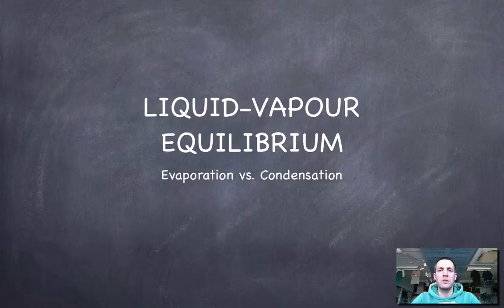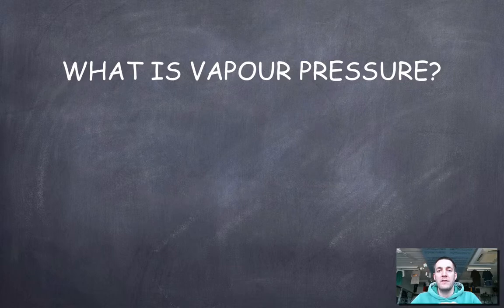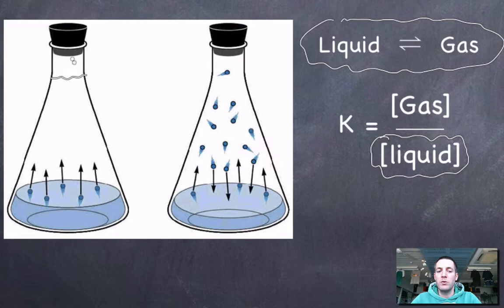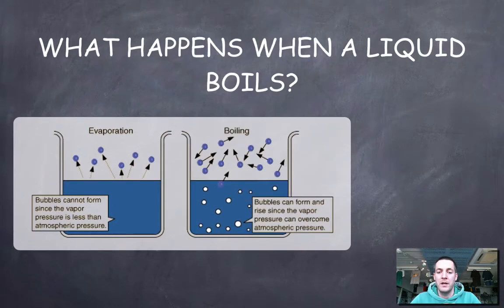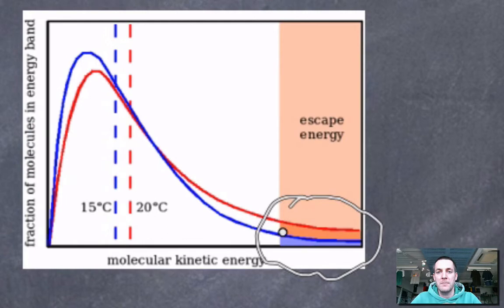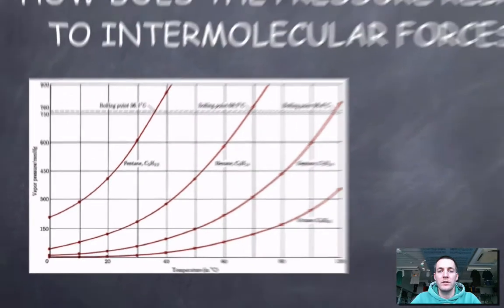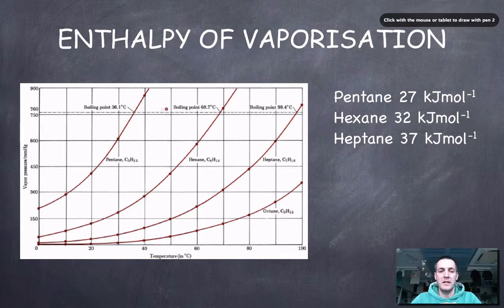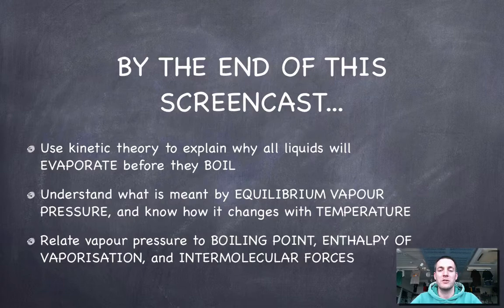1 HL Liquid Vapour Equilibrium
1st in a series of 3 films covering the HL Equilibrium topic from the IB Diploma chemistry course. Here we look at what is meant by equilibrium vapour pressure, and how it relates to temperature, intermolecular forces, and enthalpies of vaporisation.